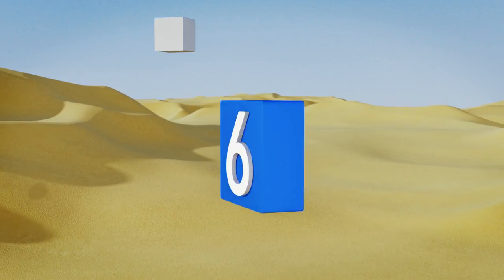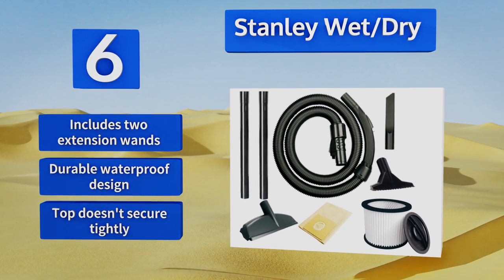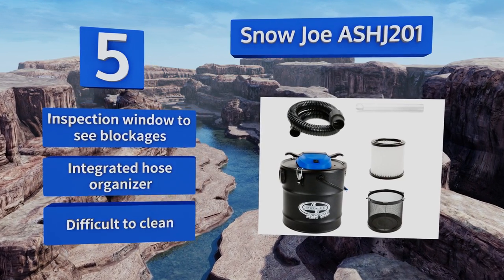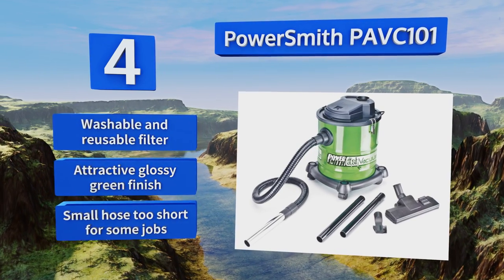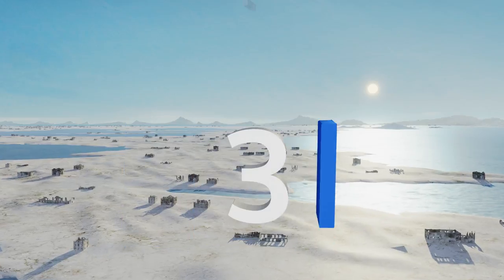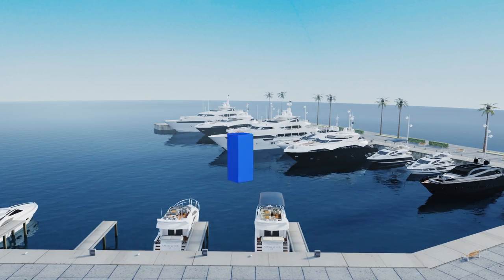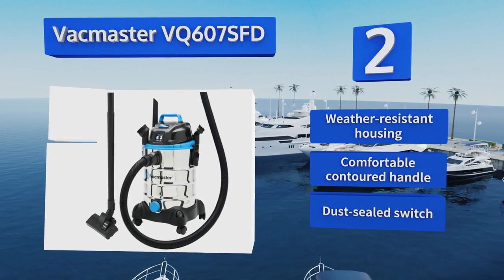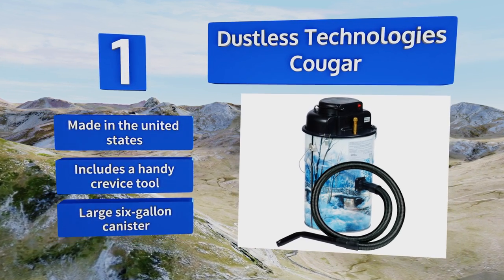6 Best Ash Vacuums 2018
Our complete review, including our selection for the year's best ash vacuum, is exclusively available on Ezvid Wiki.

Ash vacuums included in this wiki include the dustless technologies cheetah, dustless technologies cougar, powersmith pavc101, stanley wet/dry, vacmaster vq607sfd, and snow joe ashj201.

Ash vacuums are also commonly known as fireplace vacuums, pellet stove vacuums, and hot ash vacuums.